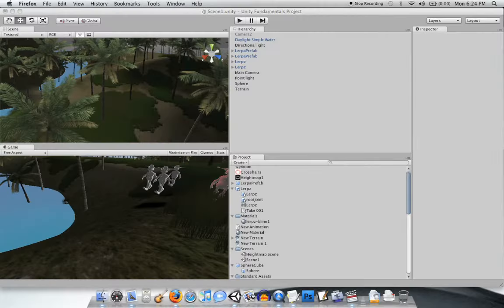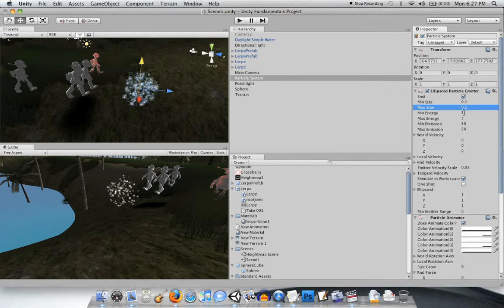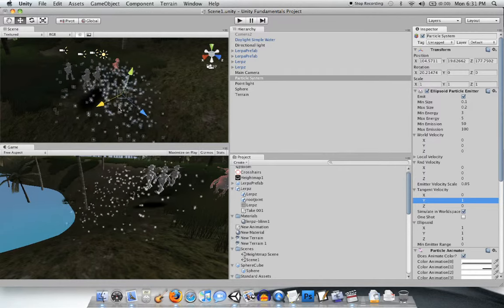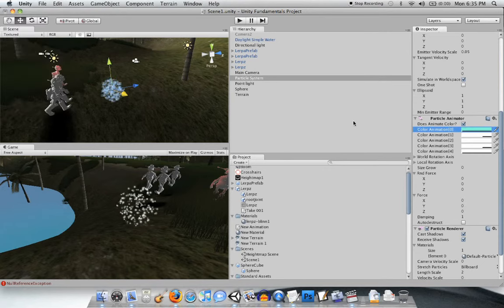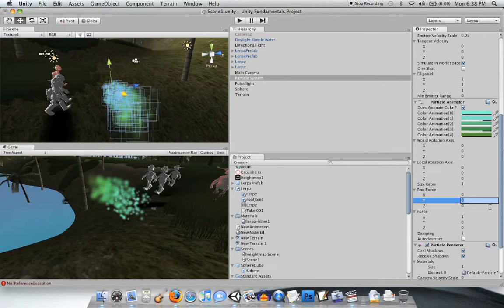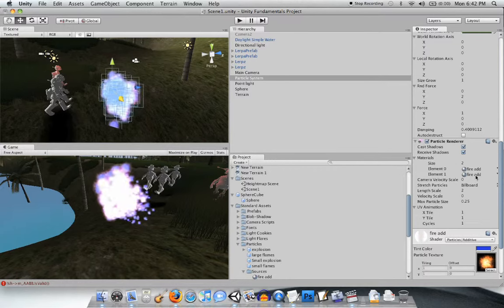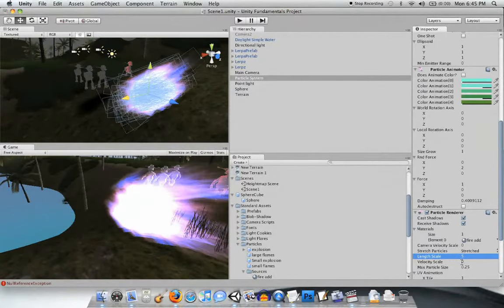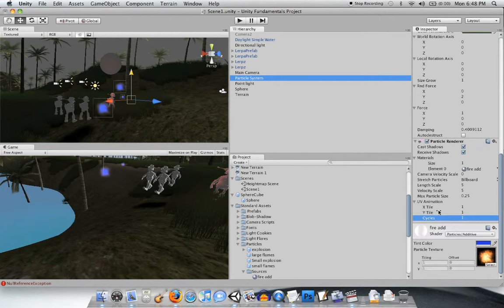Chapter 15 Particle Systems